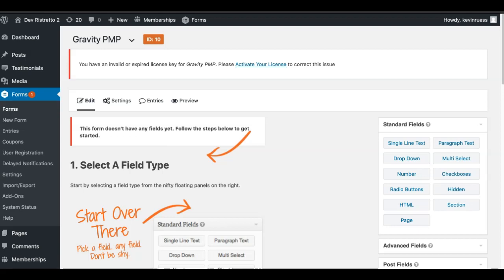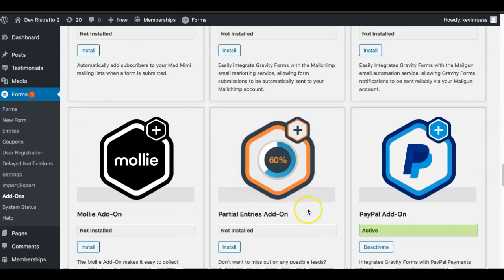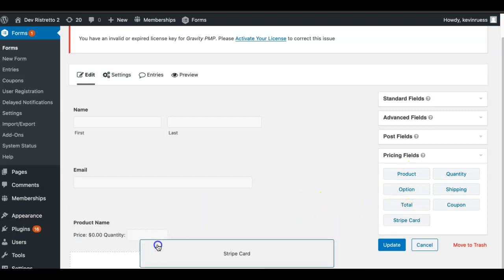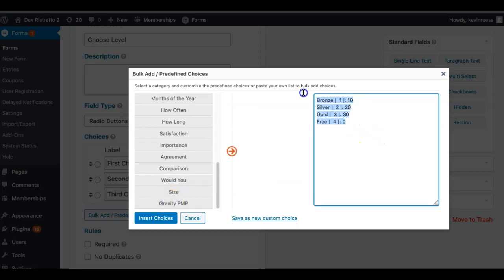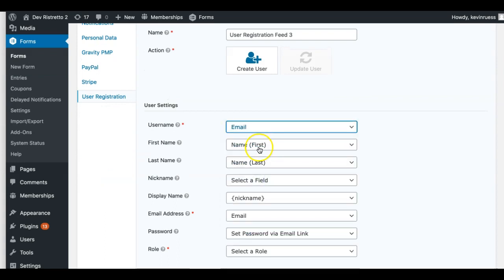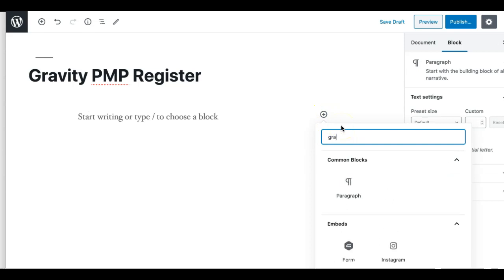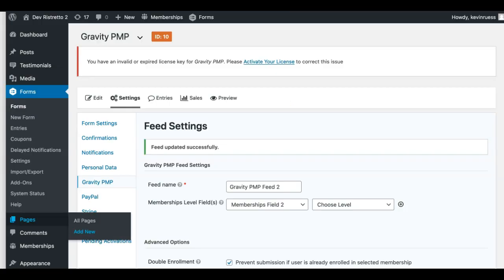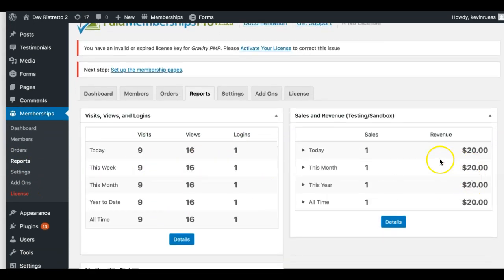Setup Guide: Gravity Forms integration for Paid Memberships Pro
This is a tutorial for how to use Gravity Forms to accept registrations and checkouts for Paid Memberships Pro in WordPress using our plugin, Gravity PMP.